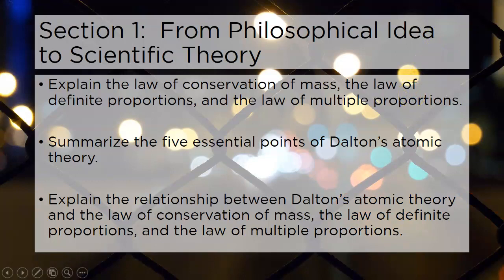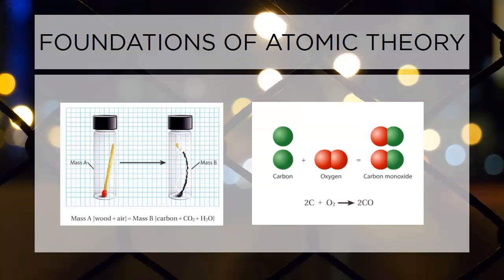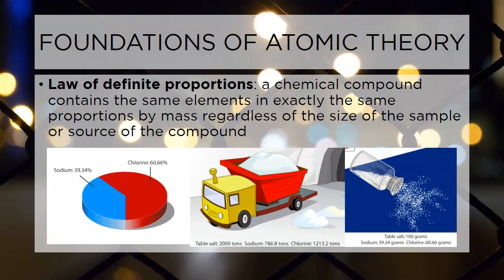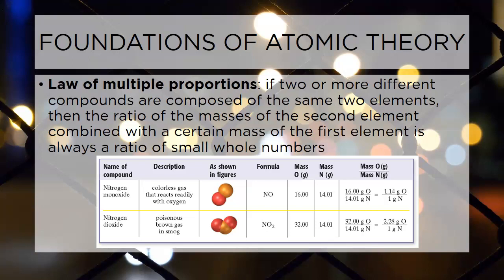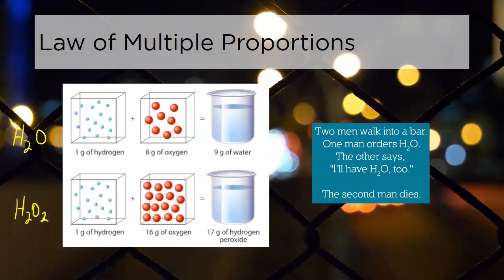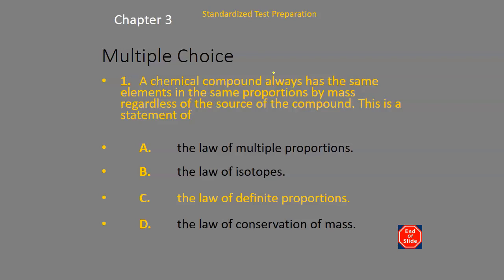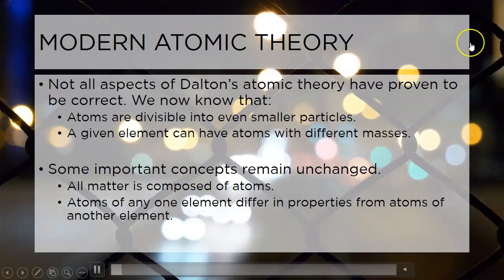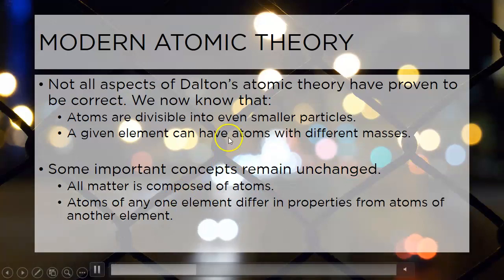3.1From Philosophical Idea to Scientific Theory